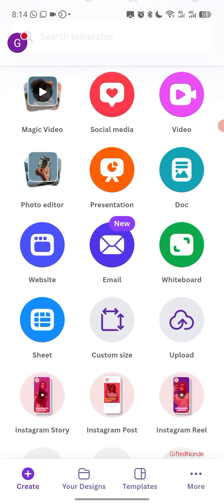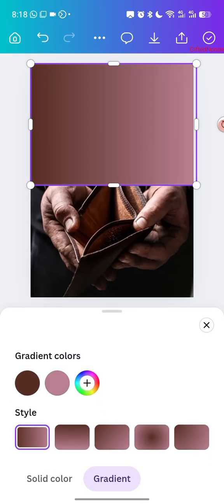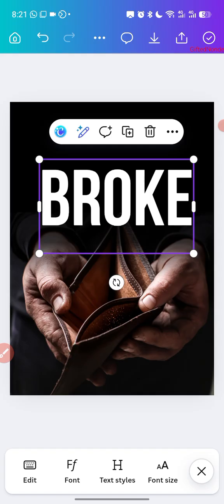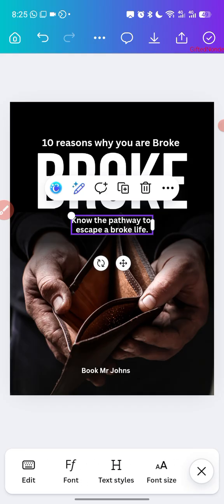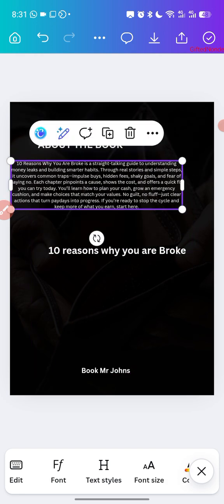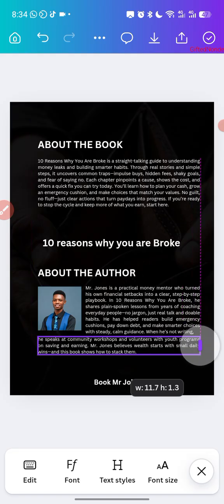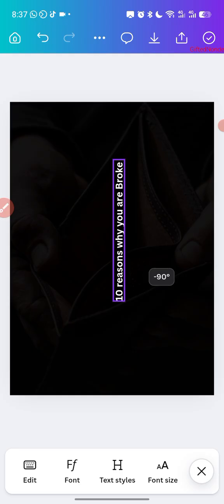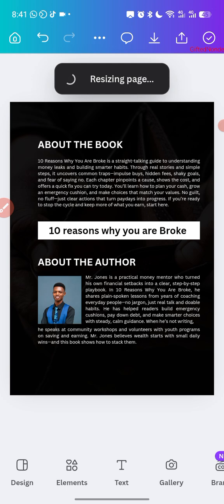Canva book cover design.